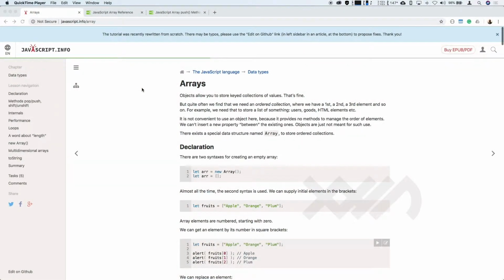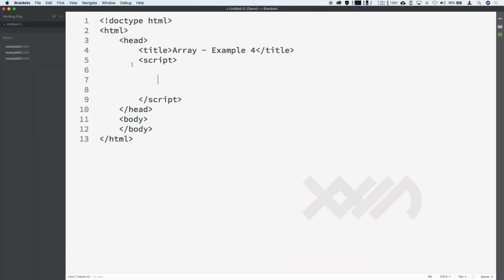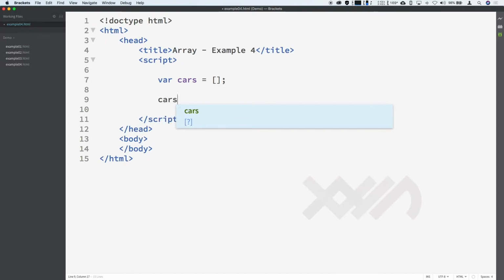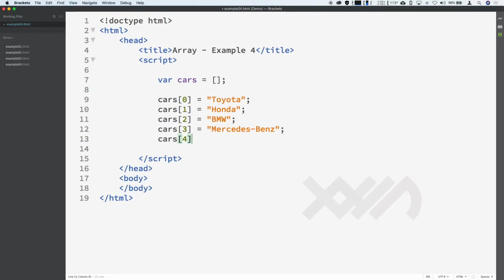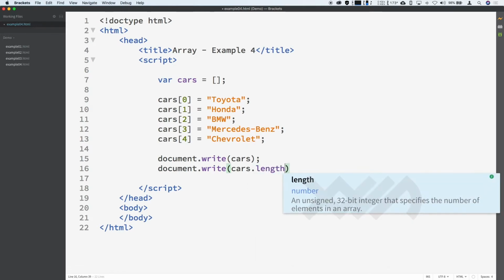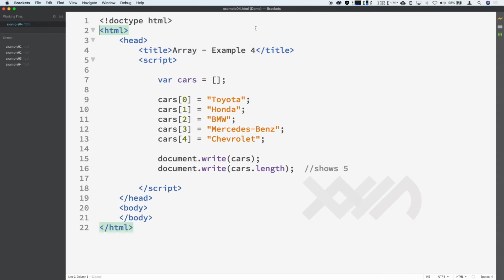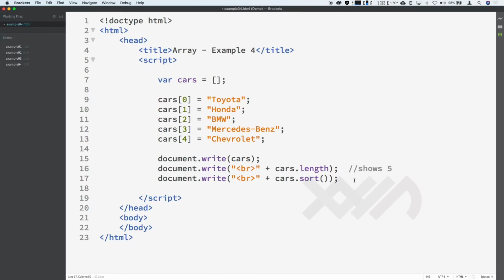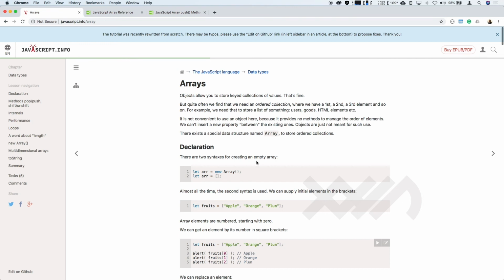Working with Arrays